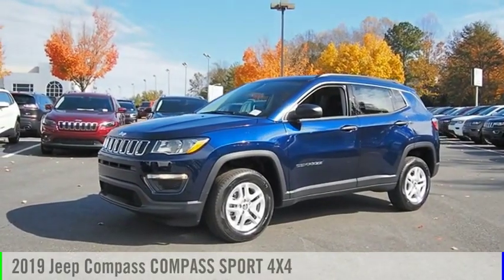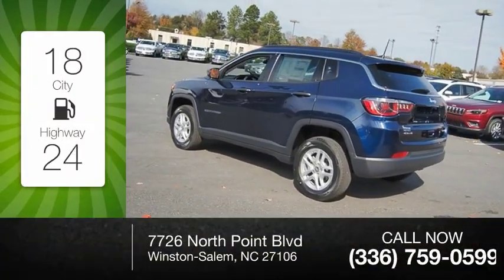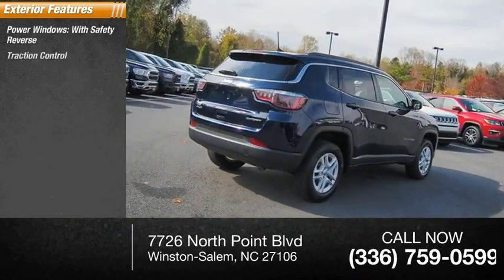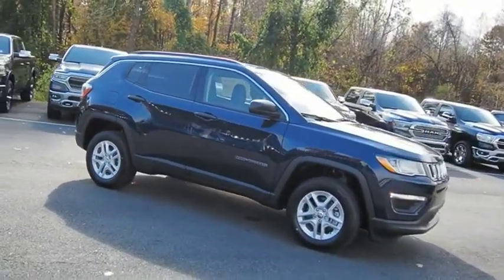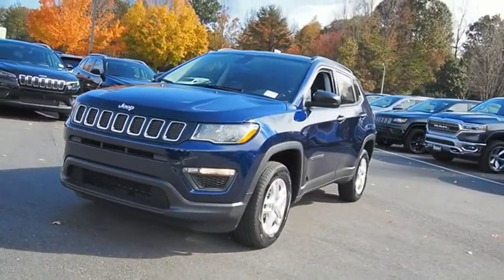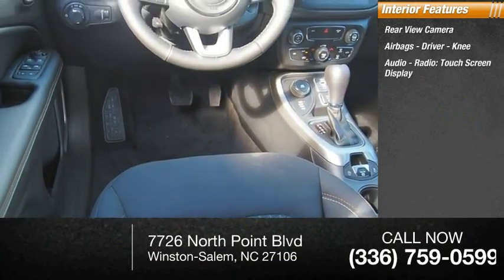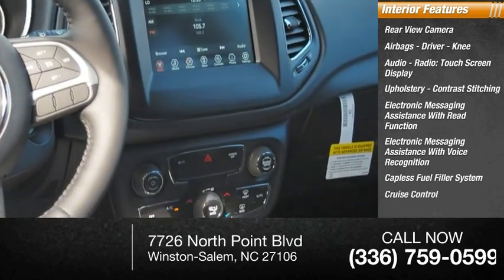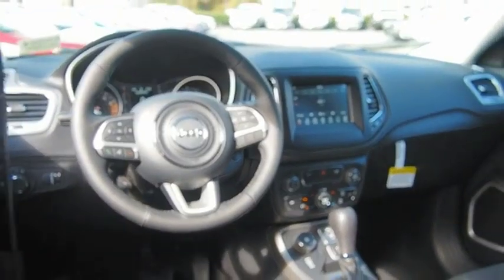2019 Jeep Compass Winston-Salem NC R8864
2019 Jeep Compass COMPASS SPORT 4X4

Thank you for viewing our new 2019 Jeep Compass! This Compass is a great choice and comes well-equipped with Backup Camera, Bluetooth, and Keyless Entry. Visit us online at NorthPointCJD DOT com!